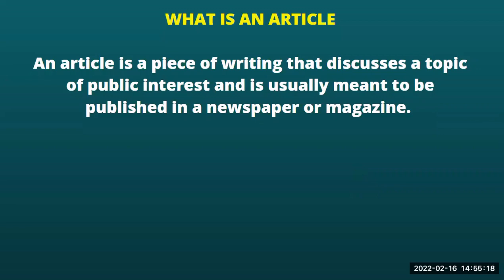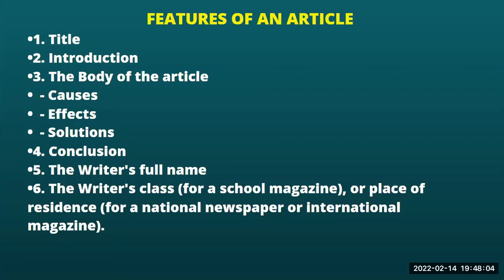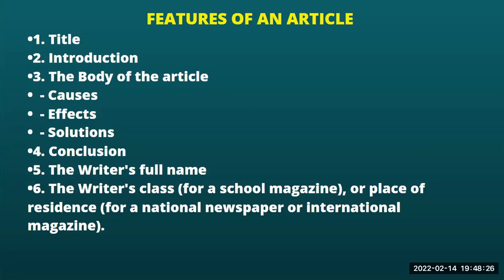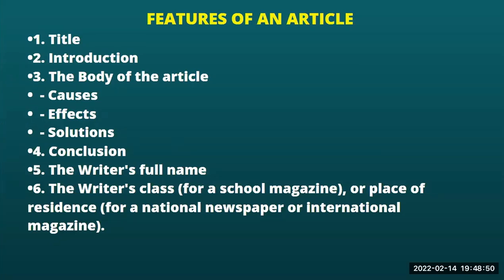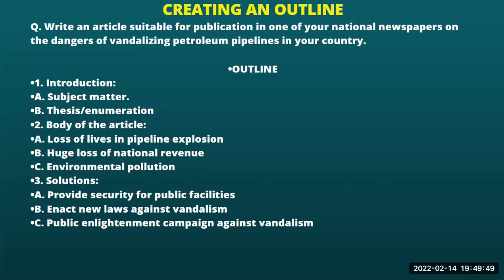ARTICLE WRITING: KEY STEPS IN WRITING A GOOD ARTICLE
Being able to write a good article is undoubtedly a very important skill. It's therefore not surprising that questions on article writing are frequently set in the junior and senior school certificate English exams as well as in other English exams. In these exams, candidates are required to write an article suitable for publication in a national newspaper, an international magazine, or a school magazine. This video lecture shows you exactly how to write a good article that scores high in any of these English exams.